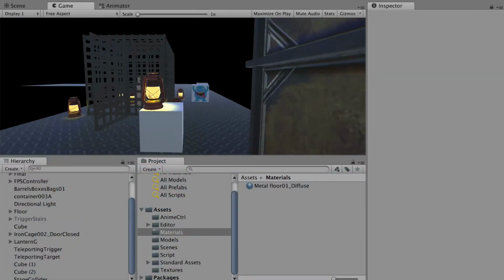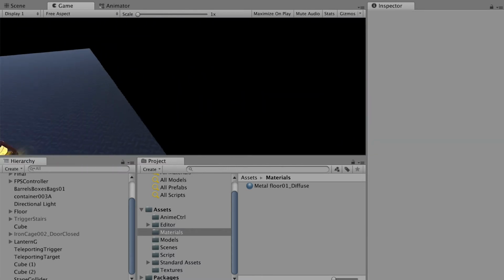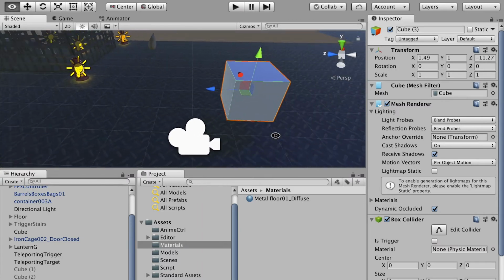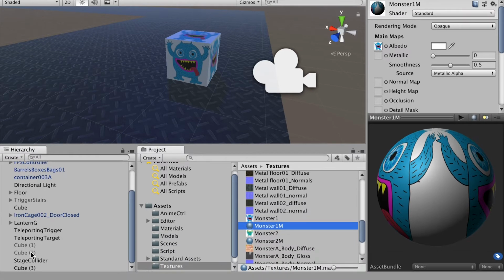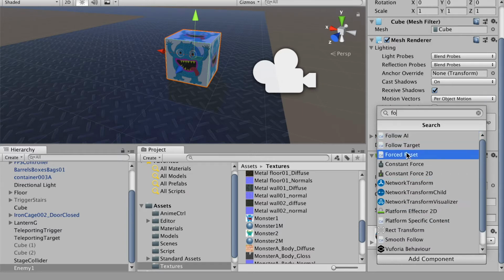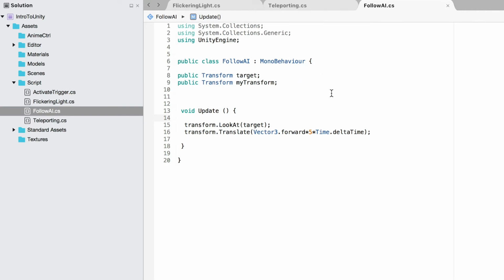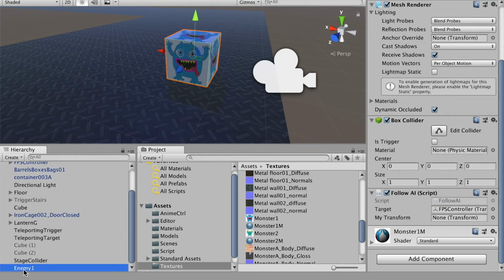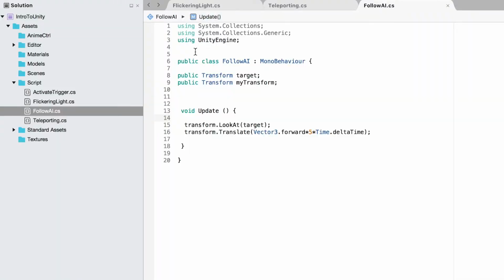Follow AI and Enemy Chase Player in Unity3D. Intro To Unity Lesson10